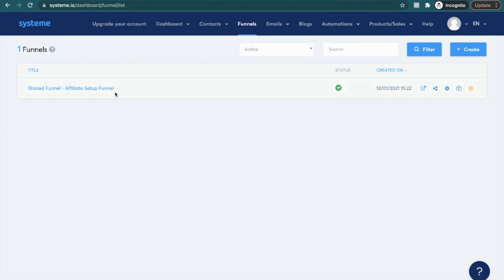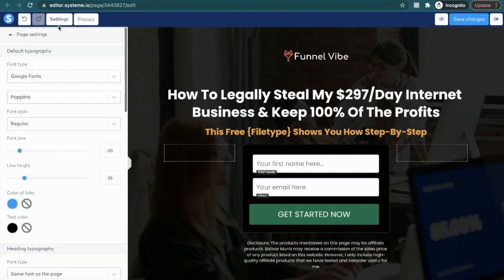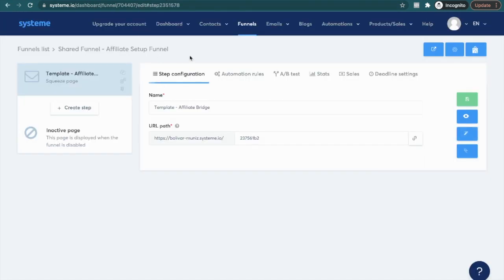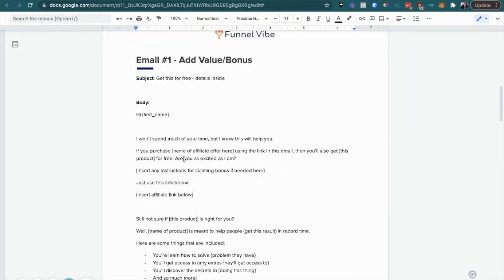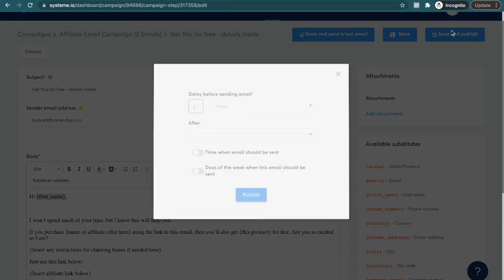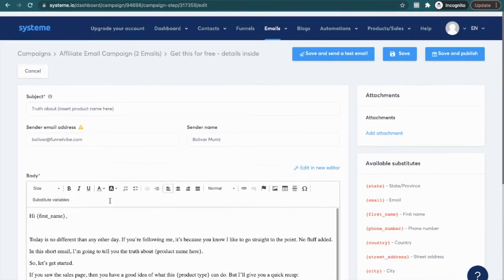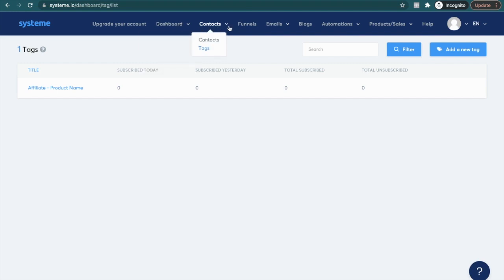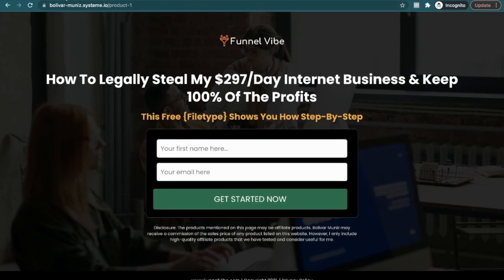Setup An Affiliate Bridge Page For Free On Systeme (Landing Page and Email Sequence Included)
Grab a copy of a FREE Affiliate Funnel and Email template for Systeme.io 👇🏽